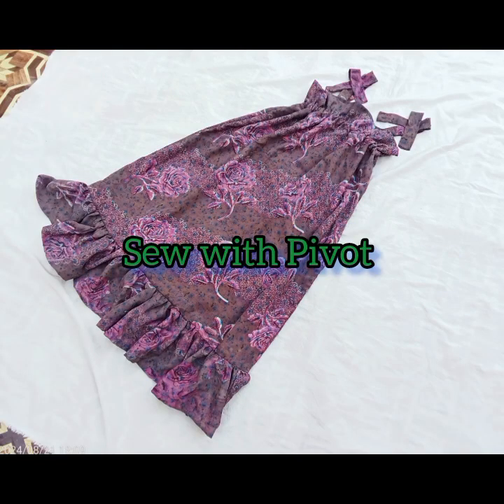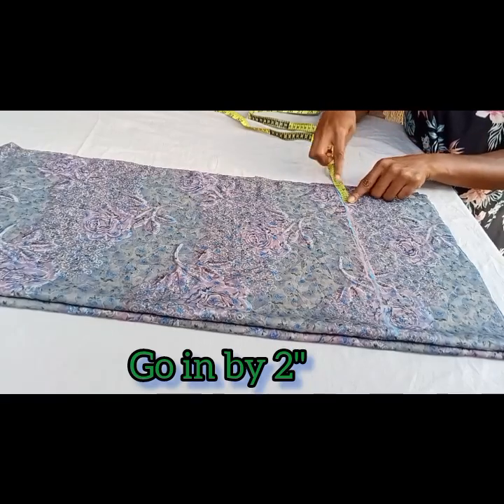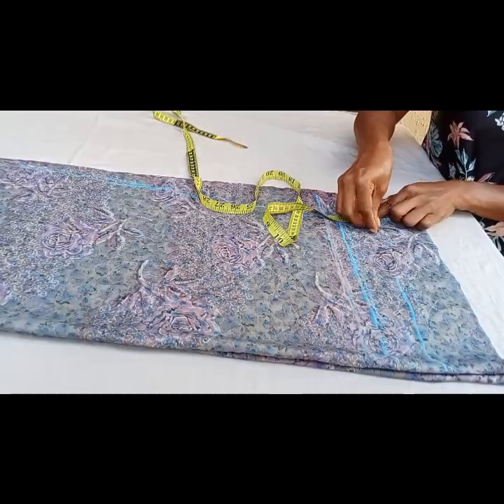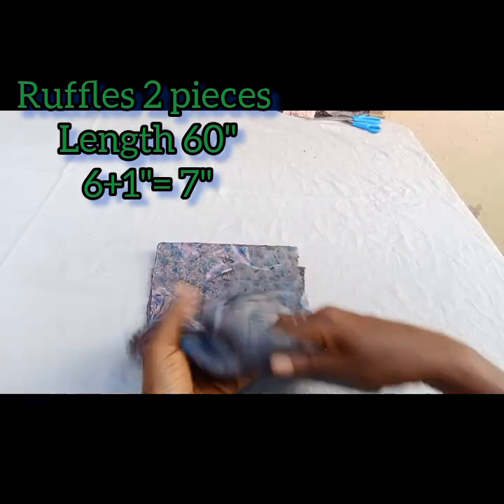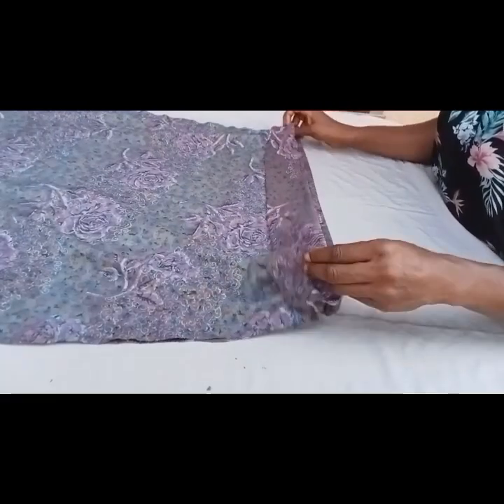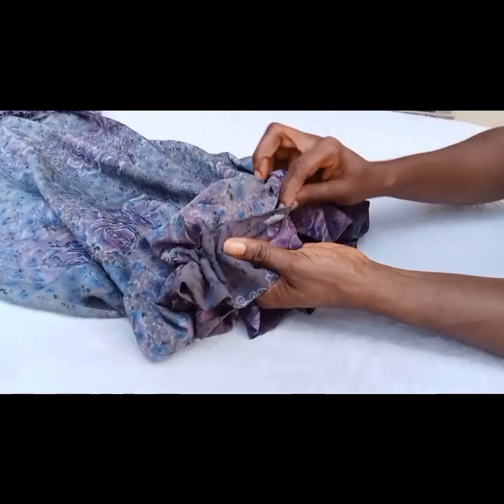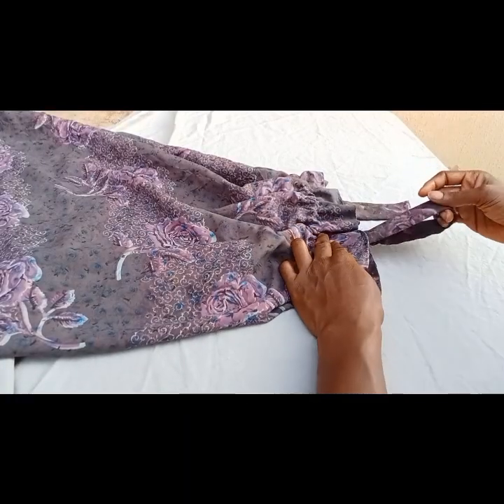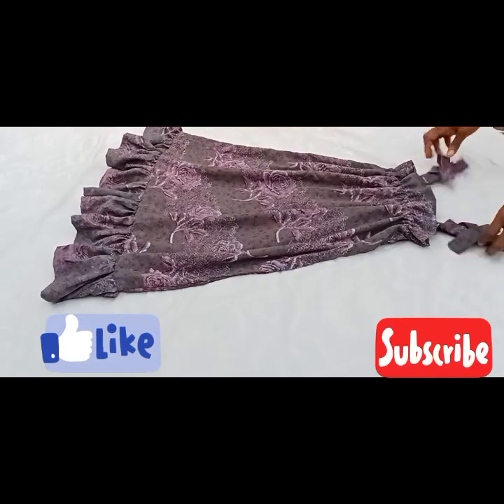How to make a shoulder ruffle dress/ Cutting and Stitching/9 -10 years old